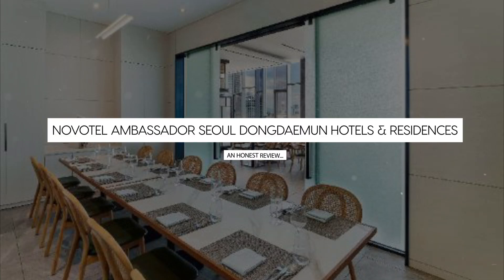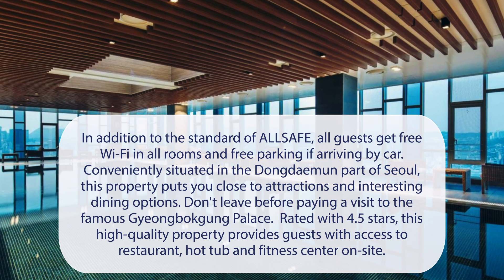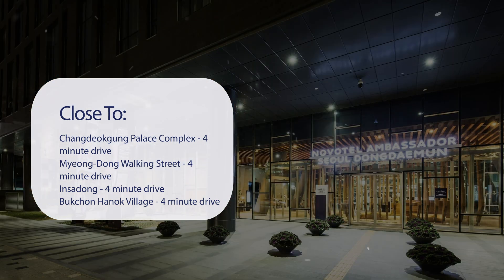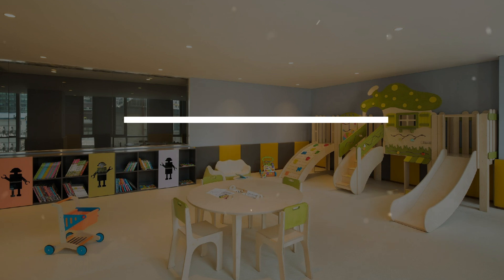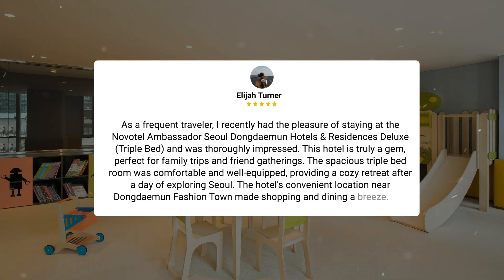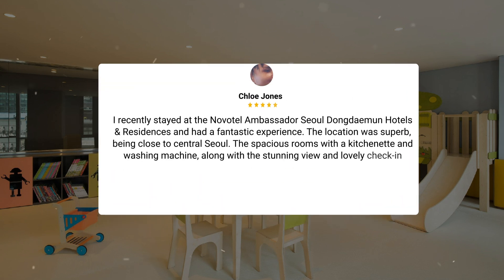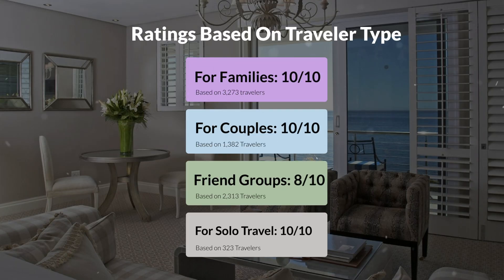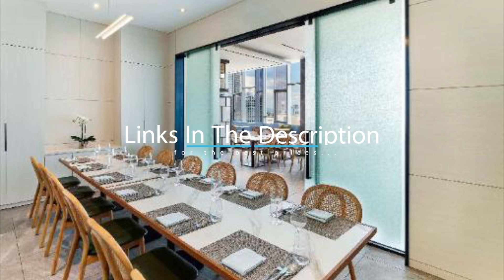Novotel Ambassador Seoul Dongdaemun Hotels & Residences Review - Is This Hotel Worth It?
In this video, we reviewed the Novotel Ambassador Seoul Dongdaemun Hotels & Residences based on its price, quality, value for money, and more. We also gave it ratings based on the travel type and more.

Additionally, we'll provide you with insights into the nearby attractions and activities that you can enjoy during your stay at Novotel Ambassador Seoul Dongdaemun Hotels & Residences. Whether it's exploring the local culture, sightseeing, or shopping, we've got you covered.